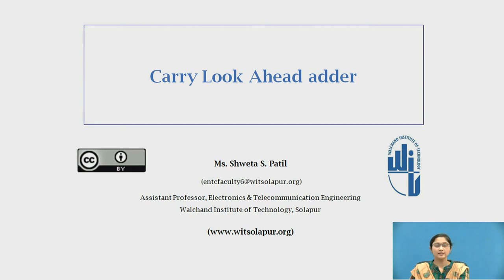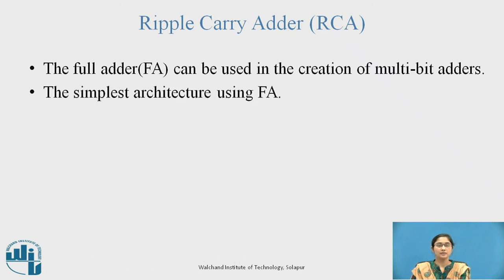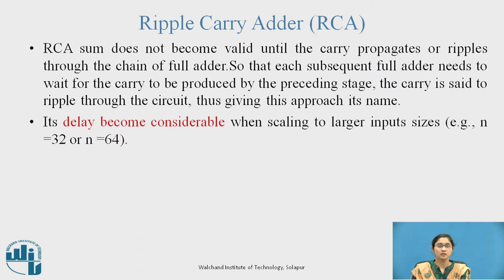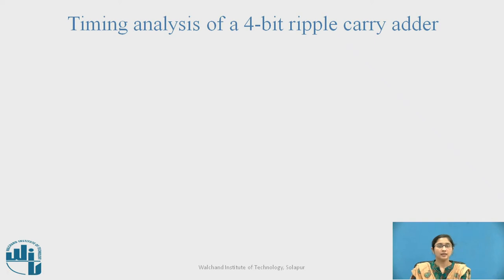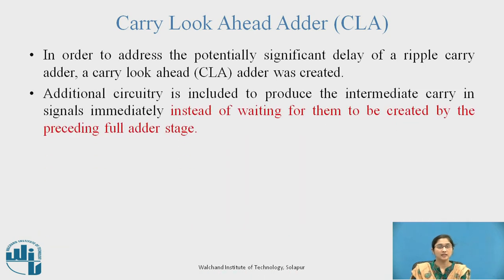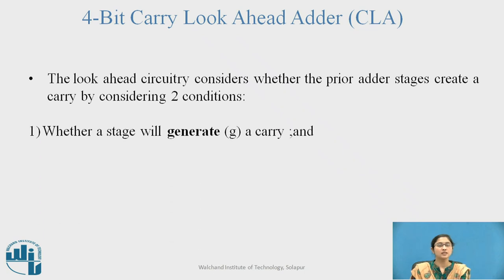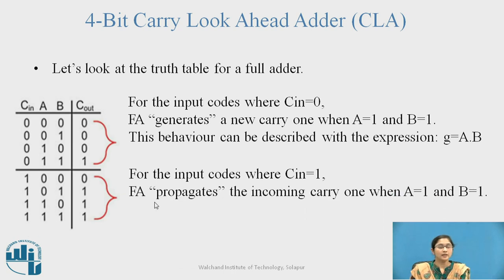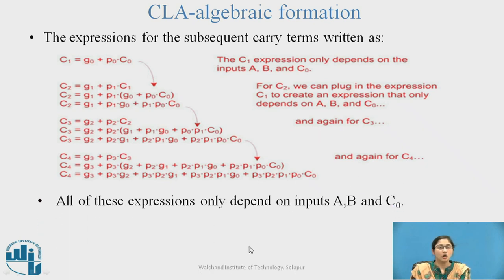Carry Look Ahead adder